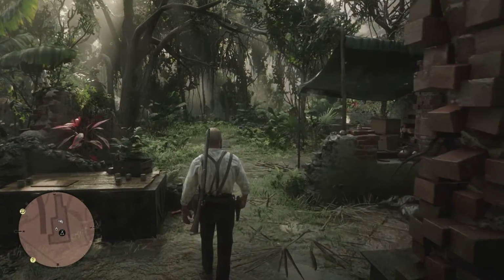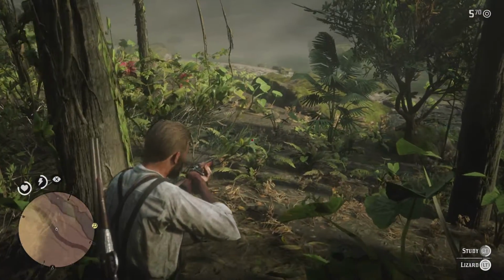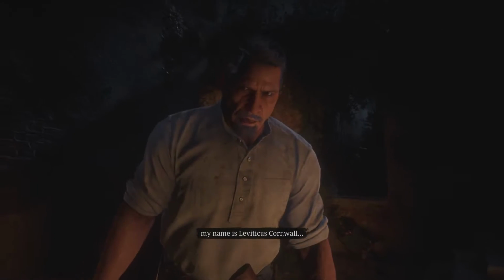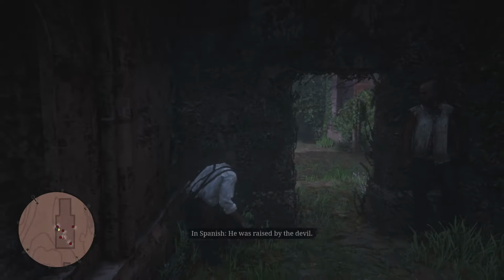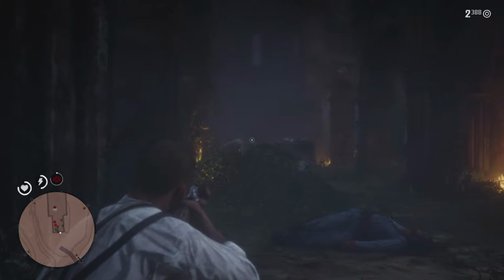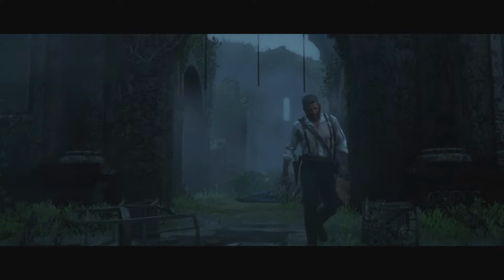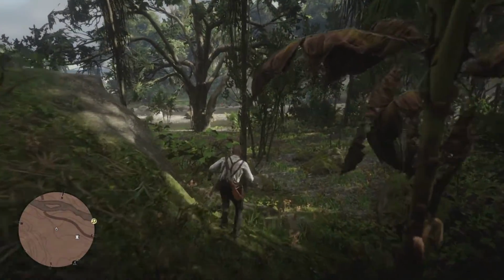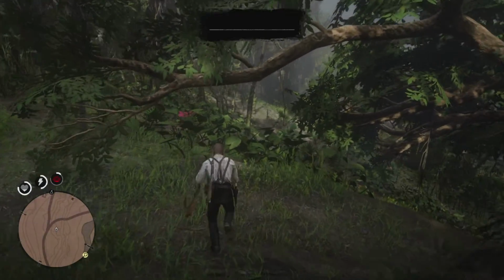Ep 121 Savagery Unleashed – Red Dead Redemption 2 Long Play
EPISODE 121 of my long play for Red Dead Redemption 2.

So we're in Guarma, but don't try venturing off into the map. We find a stranger question mark and get shot in the neck with a blow dart. After being captured and getting loose it gives us a chance to further befriend our fellow escapees, which is kinda fun as we have to sneak our way out with no weapons! It's more like Assassin's Creed.

We're all about liberating people and making friends. But when I said don't venture off into the map, you can't explore at this stage either. Your get shot. A lot.